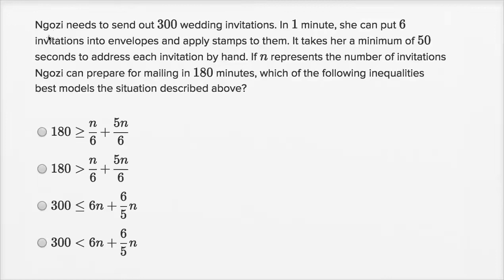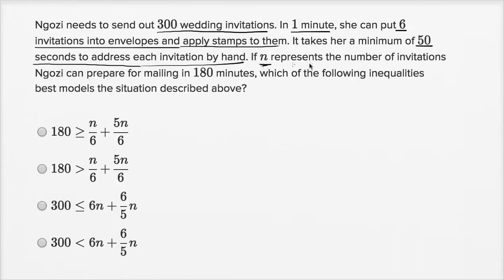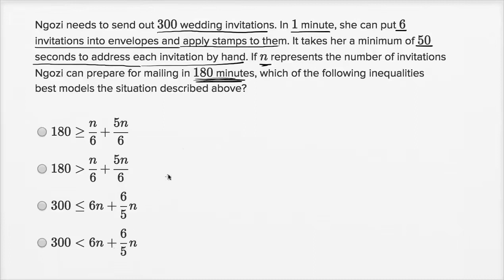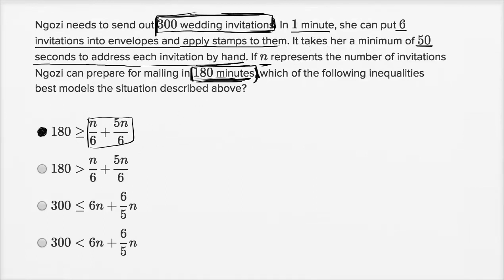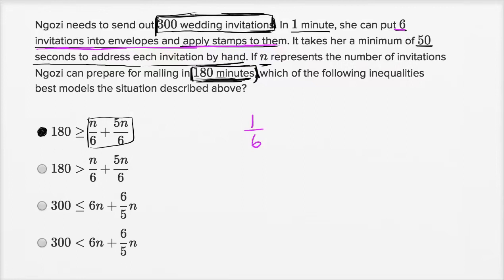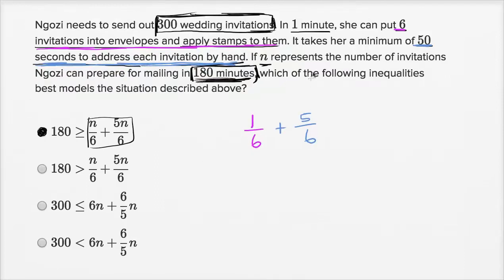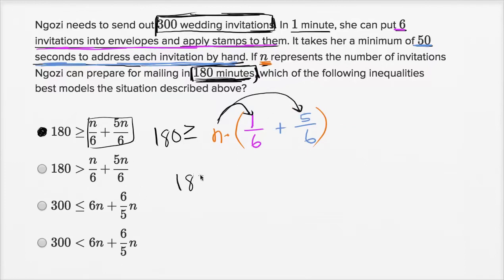Math Practice - Linear inequality word problems Harder example